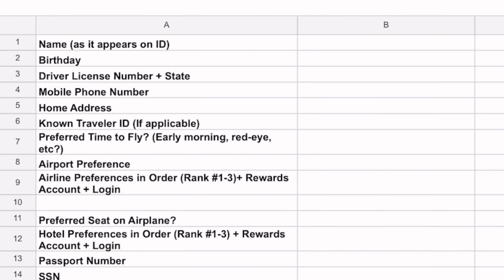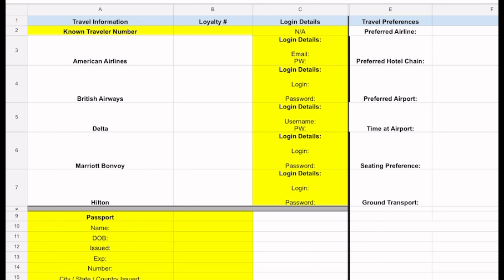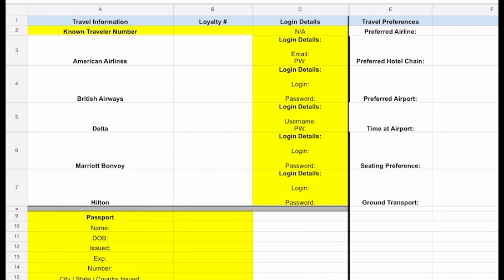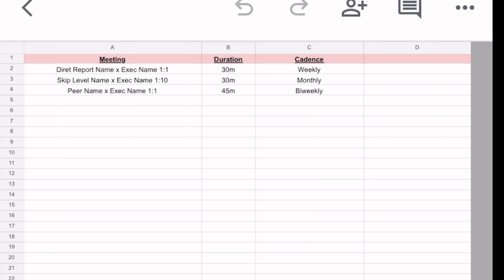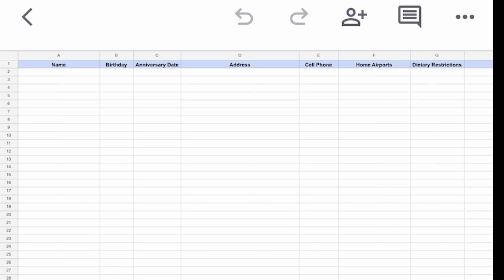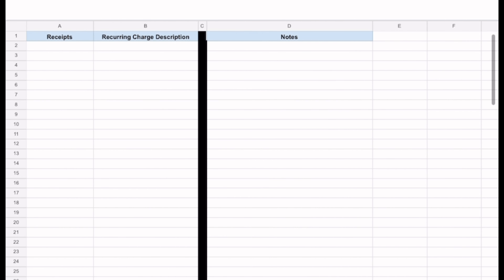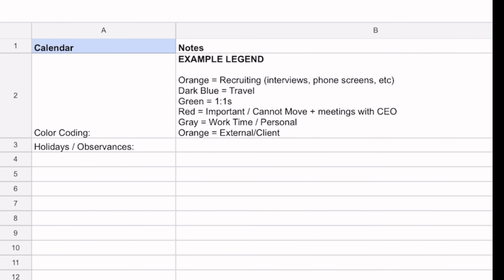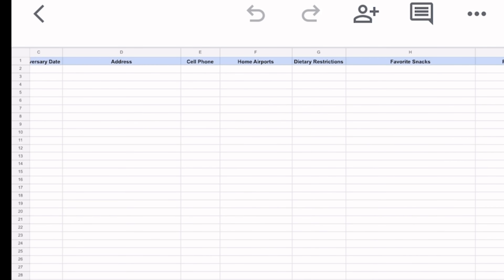How to Create an Executive Dossier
Transform your approach to travel & relationship management with an Executive Dossier. Equip yourself with a powerful tool that not only saves time but also ensures each travel experience is nothing short of perfect. Get your own customizable Executive Dosser Template today!

Want to elevate your career as an Executive Assistant? Join my live course, ‘Executive Assistance 101,’ and master the skills that make you a standout candidate for those coveted six-figure roles. Cohort 2 begins on Tuesday, May 14th. Price: $1,999.